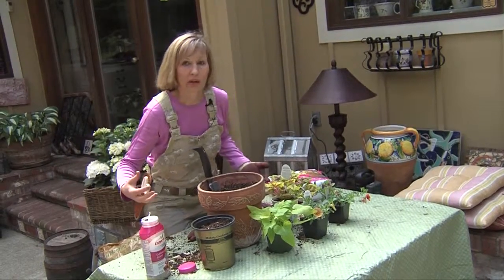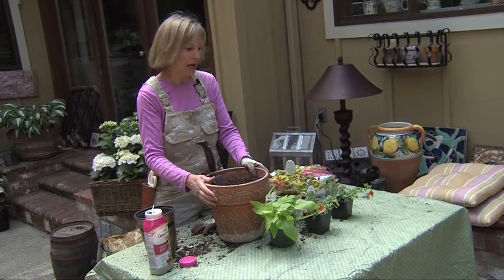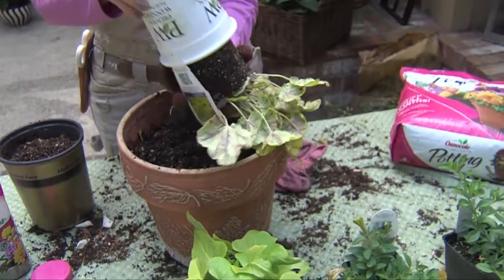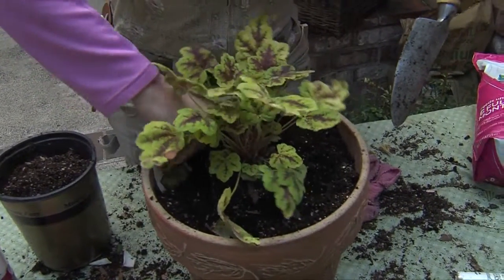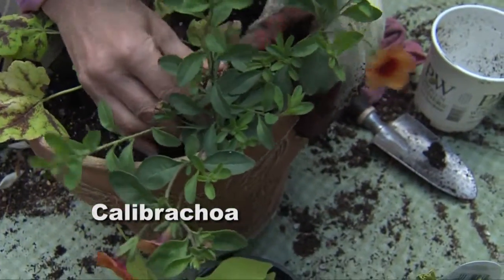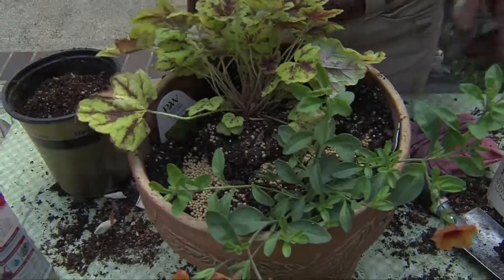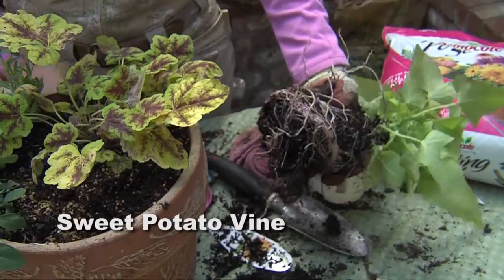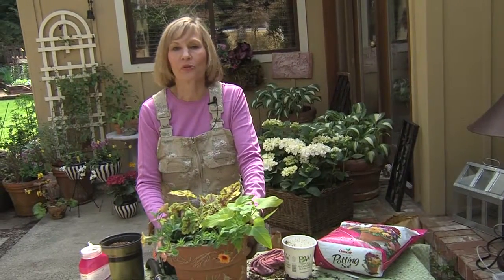Gardening in Small Spaces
You don’t need a large space to have great color. Learn how easy it is to create your own small space garden.